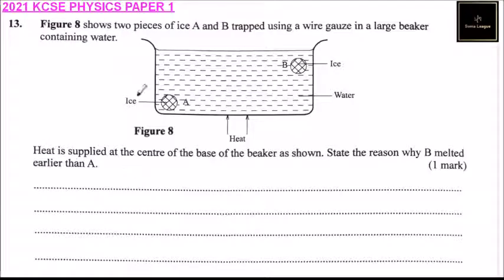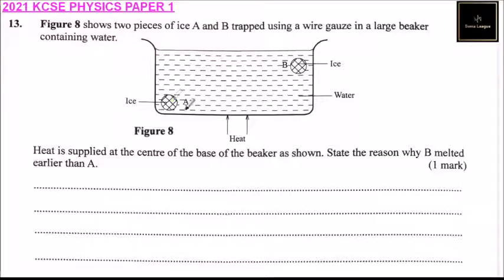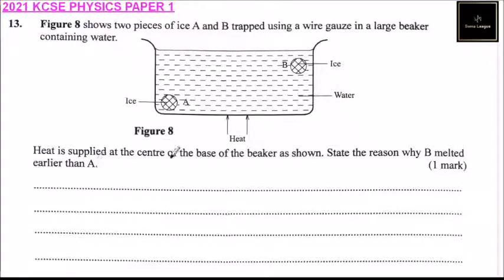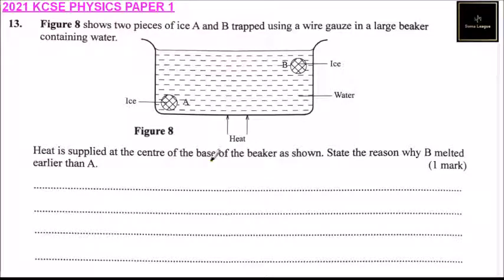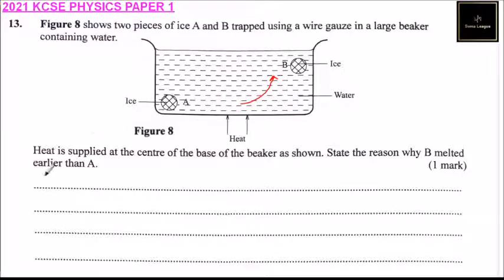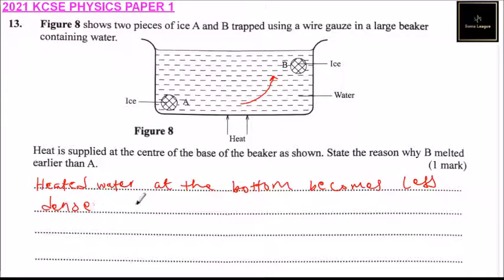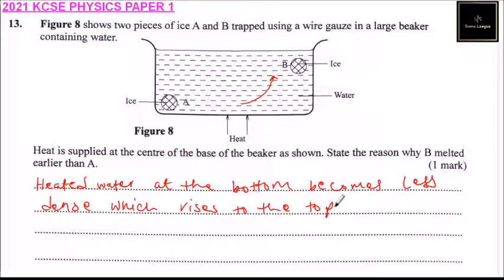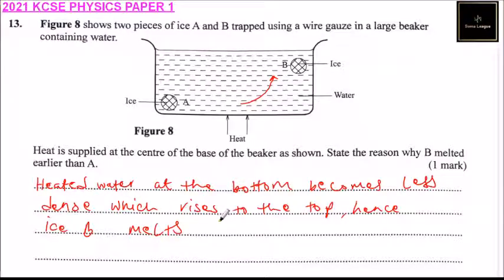2021 KCSE PHYSICS PAPER 1 QUESTION 13